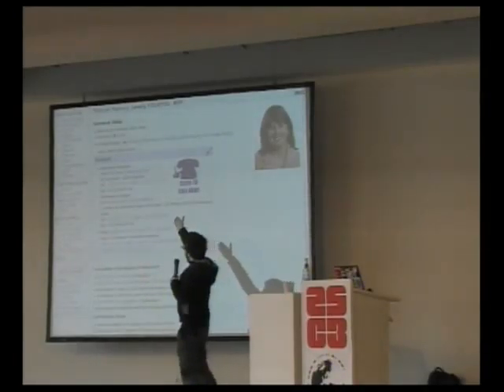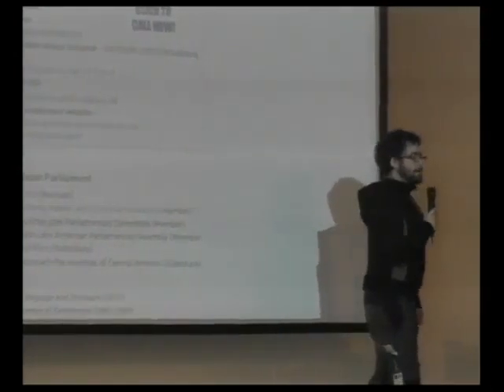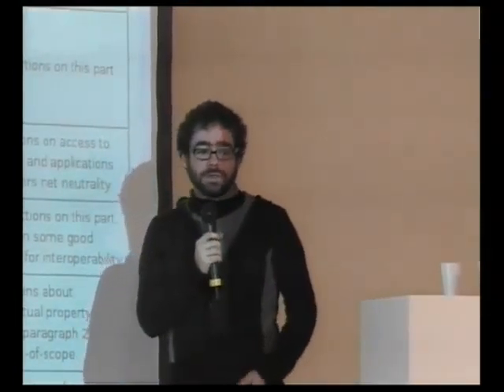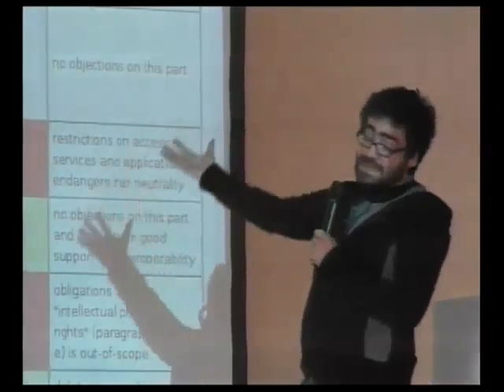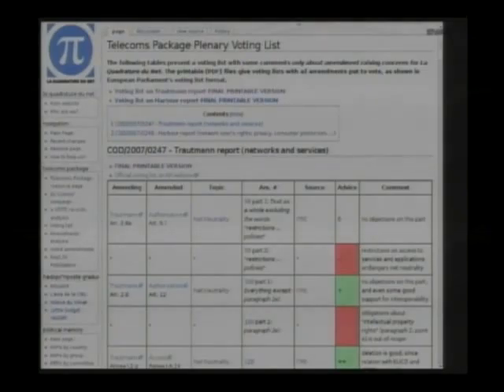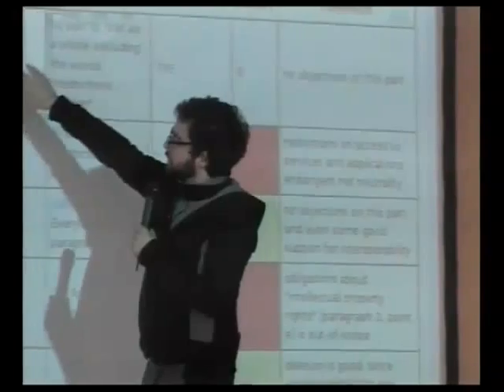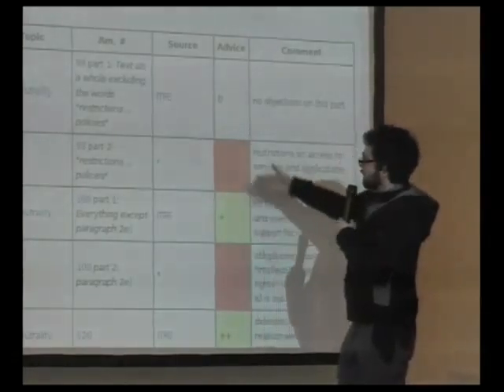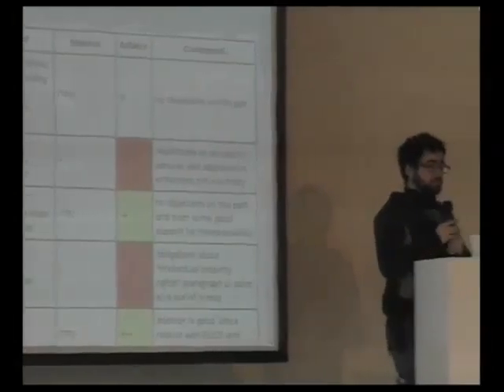25c3-2791-en-la_quadrature_du_net_-_campaigning_on_telecoms_package_002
25c3-2791-en-la_quadrature_du_net_-_campaigning_on_telecoms_package_002